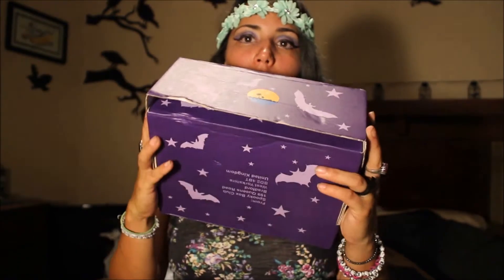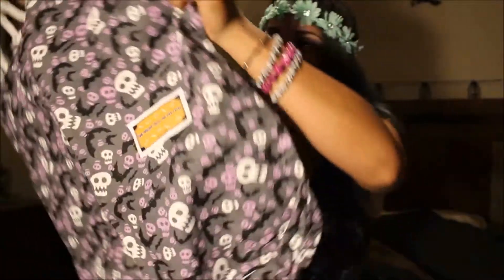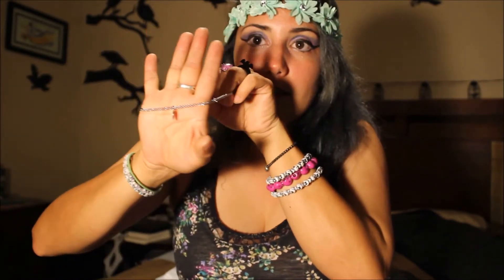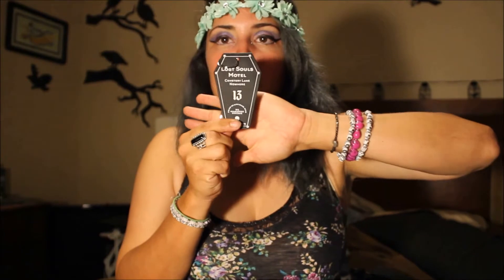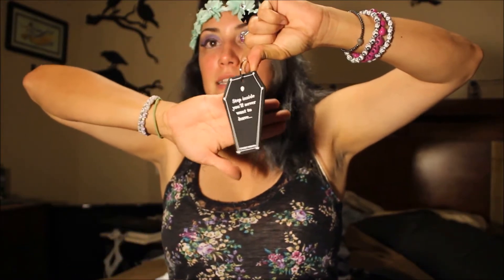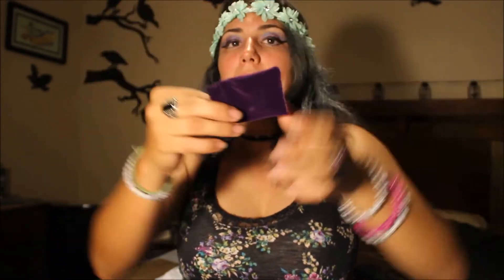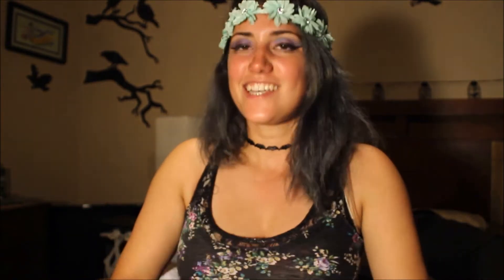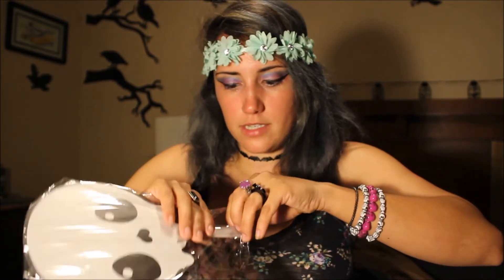Spooky Box Club Spooky Summer Unboxing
Hai guys. Here is my Spooky Box Club Spooky Summer Unboxing! So many great spooky items in this box. Its hard to pick a favorite out of this box because I loved all of it.

Follow me on other social media! I follow back on all